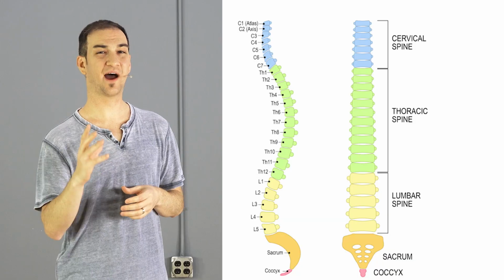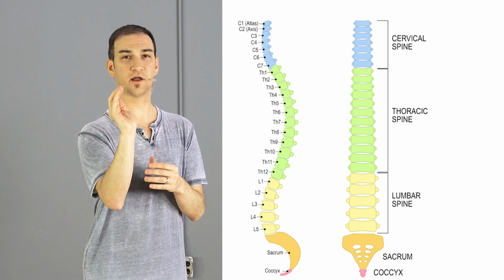3 Thoracic (Upper Back) Mobility Exercises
Increase your upper back mobility with these 3 Thoracic mobility exercises.